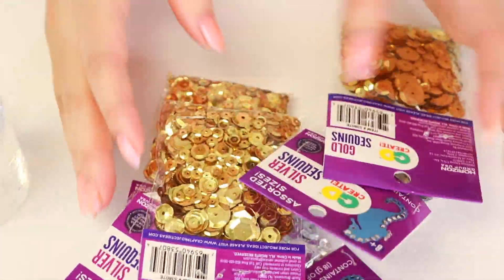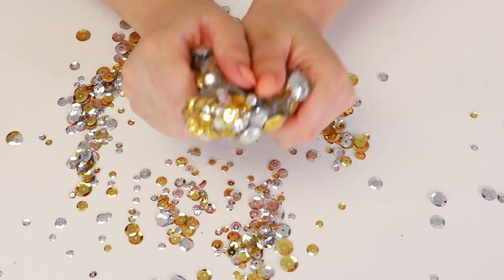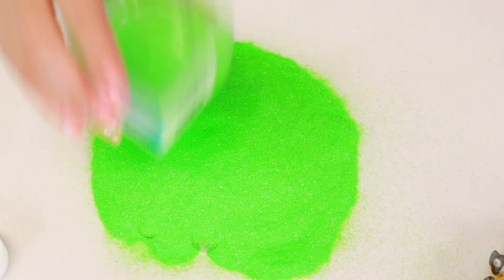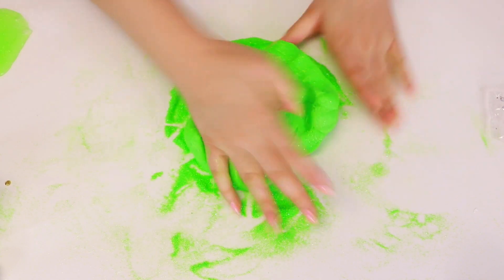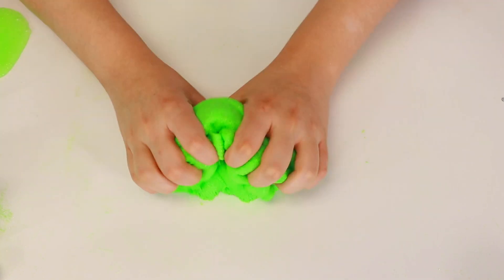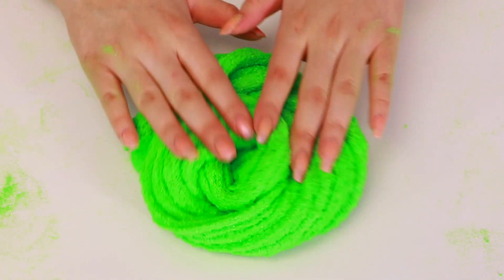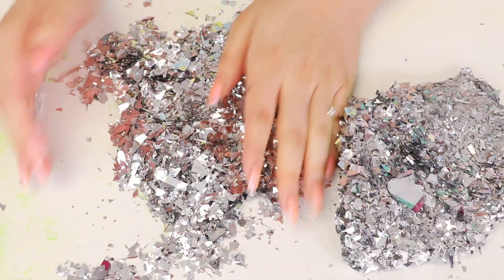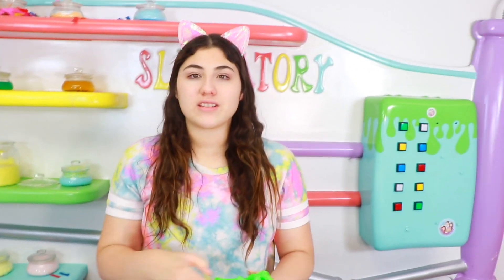ADDING TOO MUCH GLITTER IN CLEAR SLIME ~ WE MADE A NEW SLIME? Slimeatory #516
Hey guys! Today I wanted to add way way way way way way way too much glitter inside slime.

Mail:
Ameerah Navalua